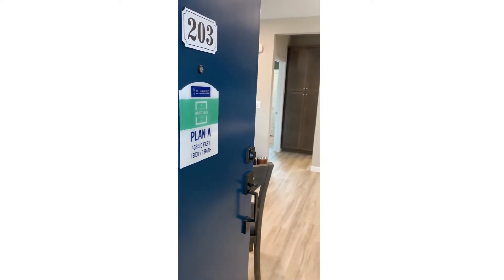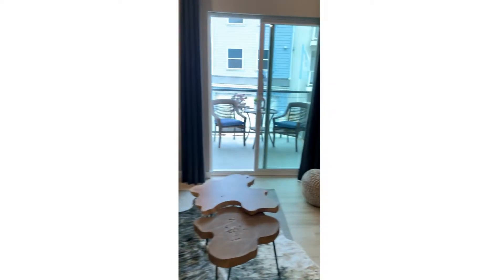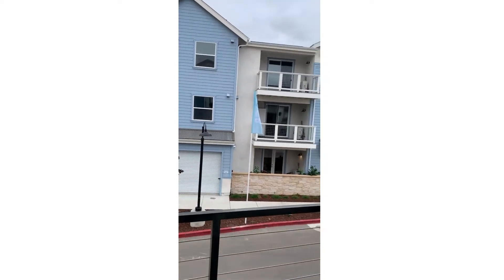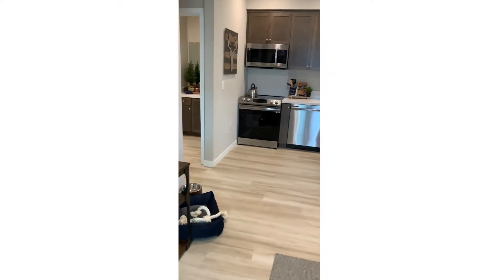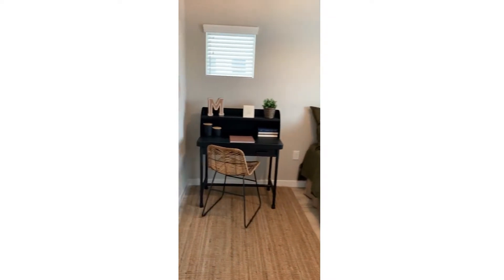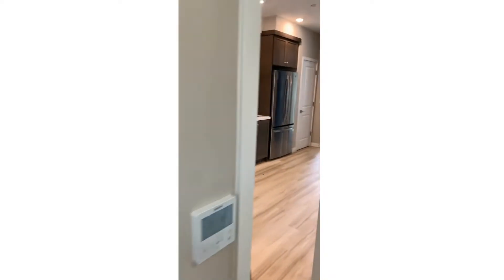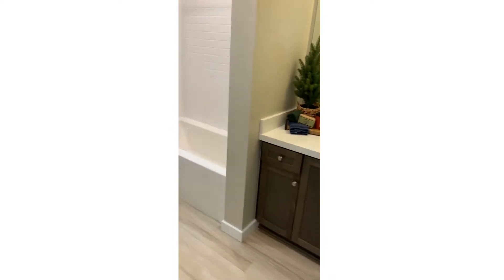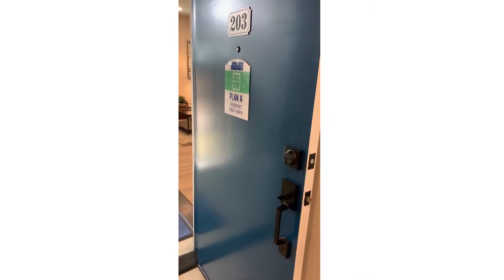NEW Luxury lofts for sale San Luis Obispo CA Plan A 438 1/1 Harvest Lofts San Luis Ranch Madonna RD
Stacey Baker eXp Realty
eXp Realty branch office:
DRE# 02149284
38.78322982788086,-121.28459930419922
Real estate agent Atascadero, CA
Real estate agency Nipomo CA
Real Estate Agents Oceano CA
Real estate consultants Orcutt CA
Real Estate Consultant Paso Robles CA
Property Investment Arroyo Grande CA
Homes for sale Baywood CA
Sell my home Cambria, CA
Cayucos homes for sale
 Edna houses for sale CA
House for sale Grover Beach CA
Sell my house Guadalupe CA
luxury apartments in Harmony CA
luxury homes Hearst Castle CA
Homes for sale Heritage Ranch CA
Houses for sale Lake Nacimento CA
Homes for sale Lake San Antonio CA
Sell my home Lompoc CA
Sell my house Los Osos CA
Top real estate agent Montana de Oro CA
Home for sale Morro Bay CA
Houses for sale Nipomo CA
Real Estate Agent Oceano CA
Real Estate Agents Orcutt CA
Real Estate Broker Paso Robles CA
Real Estate Companies Pismo Beach CA
Realtors San Luis Obispo CA
What is my home worth Santa Margarita CA
Buy a house Santa Maria CA
Buy a home San Miguel CA
Homes sales San Simeon CA
Real Estate Agents Near Me Shandon CA
Luxury Homes for Sale Shell Beach CA
Buy House Near me Templeton CA
Buy House San Luis Obispo CA
Real Estate brokerage Arroyo Grande CA
New Condos Atascadero CA
Gated Communities Central Coast CA
55 and older communities Pismo Beach CA
Real Estate Brokers Near me Bradley CA
Find a Realtor Cambria CA
House Buying Websites Edna CA
Realtors in My Area Grover Beach CA
Local Real Estate Guadalupe CA
Single Family Homes for Sale Harmony CA
Top real estate agent Hearst Castle CA
Houses For Sale in My Area Heritage Ranch CA
Buying Homes Cash Lake Nacimento CA
Homes for Sale in My Area Lake San Antonio CA
Buy A Home Near Me Baywood CA
Coastal Community Builder Lompoc CA
MLS Listings Nipomo CA
cheap homes for sale in san luis obispo county
2 bedroom homes for sale in san luis obispo ca
Avila Ranch
San Luis Ranch
Toscano Homes
Williams Homes
luxury home Oceano CA
San Luis Obispo County CA
Santa Barbara County CA

Sell Your House, Houses for sale, What is my home worth, Homes sales, Real Estate brokerages, Real estate brokers near me, real estate offices near me, Top real estate agents, top real estate companies, best home buying sites, realtor companies near me, top rated realtors near me, I need a realtor, broker to sell my house, best realtors near me

Real estate market 2022
US housing market forecast
Mortgage rates forecast 2022
Relocating to San Luis Obispo CA
Biggest real estate companies in the world
Best places to buy a home in 2022
Should I buy a home in 2022
Home sales 2022
Home prices 2022
Selling home 2022
Home sales California
Home sales today
Realtor house tour
Realtor com homes for sale
Housing market 2022
Housing market 2022 forecast California
Real Estate agent California
Home prices prediction 2022
Real estate companies
Buy a home in 2022
Mortgage interest rate forecast 2022
What is my home worth